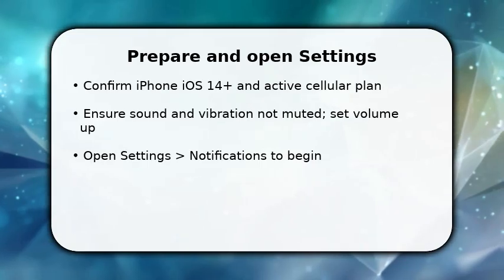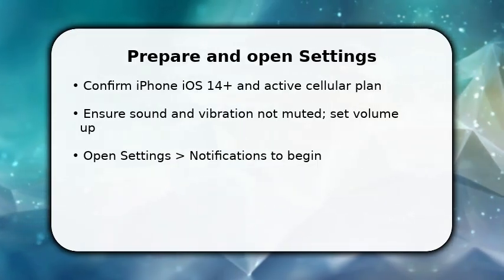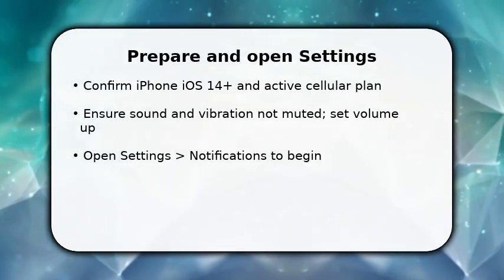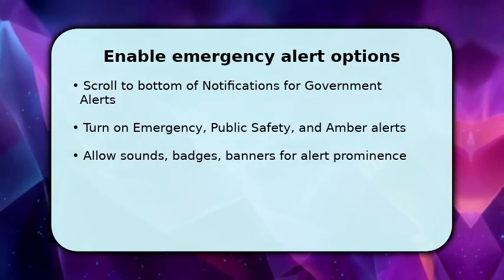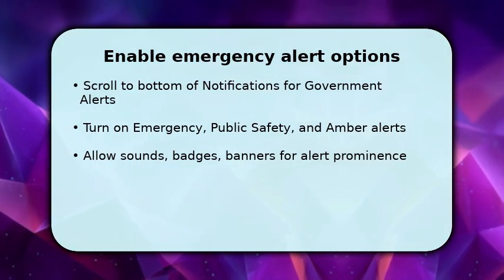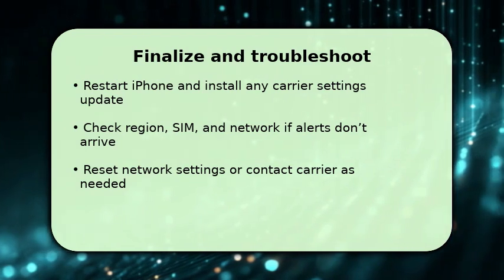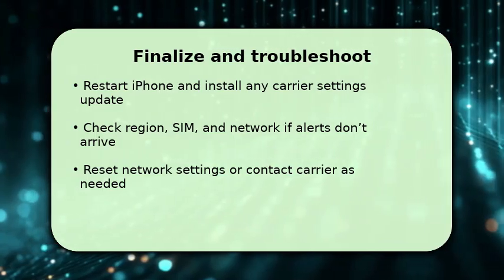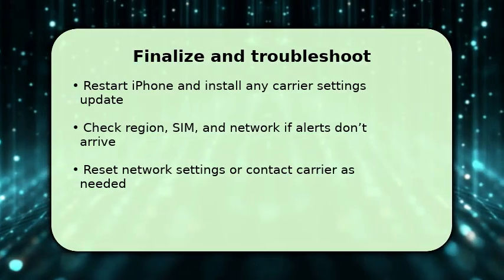How to Get the Emergency Alerts on Iphone - Step by Step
How to Get the Emergency Alerts on Iphone - Step by Step | 🔒 Surfshark VPN Deal — Stay private and secure. $1.99/mo + 3 Months Free ▸

Learn how to enable and manage emergency alerts on your iPhone in this step-by-step guide. Discover quick tips for staying informed during critical situations with our easy instructions.

iPhone, emergency alerts, how to get them, enable notifications, critical situation, stay informed, step by step guide